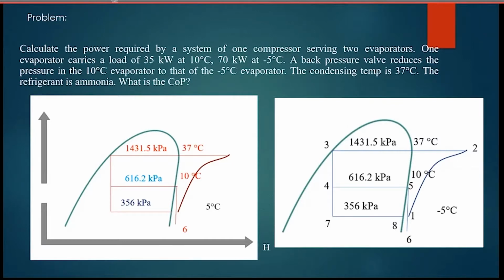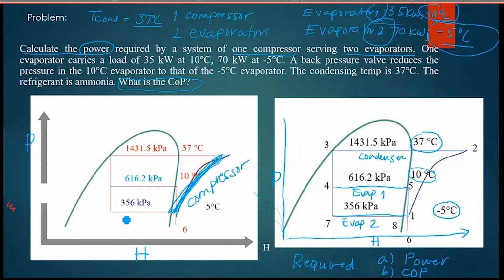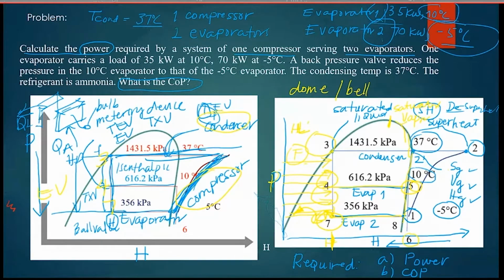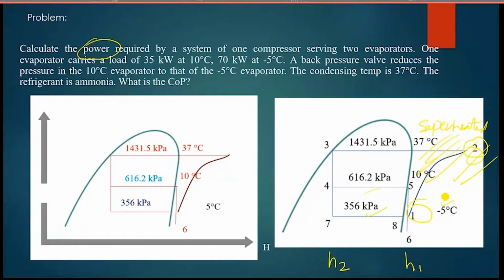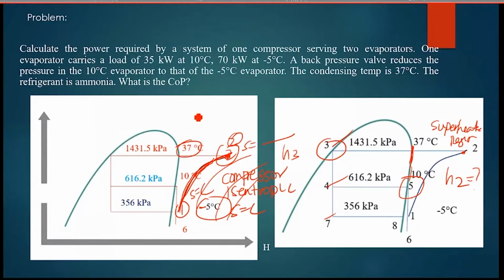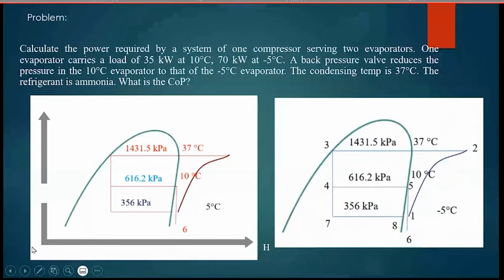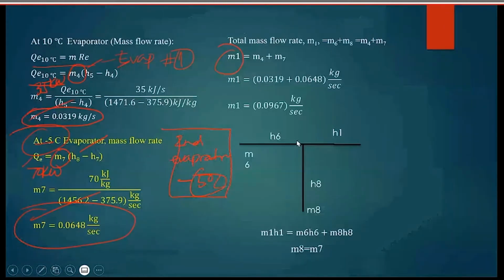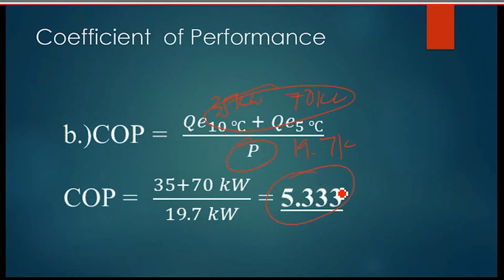RAC Multi Pressure Systems: Two Evaporators ,One Compressor Part 1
This video explains the multi pressure  refrigeration system  involving two evaporators and one compressor.